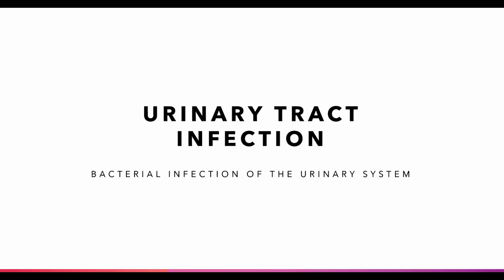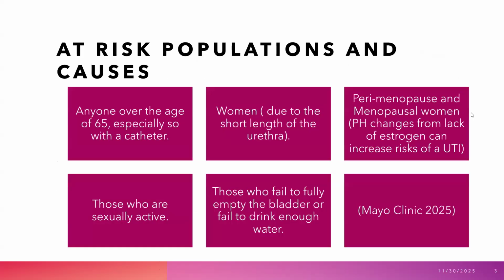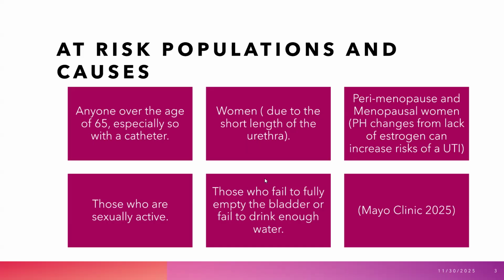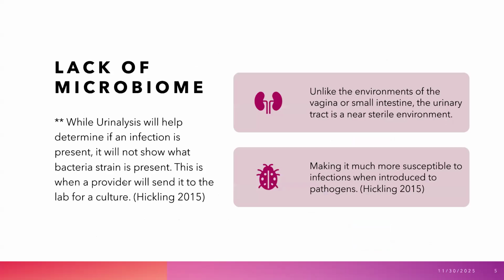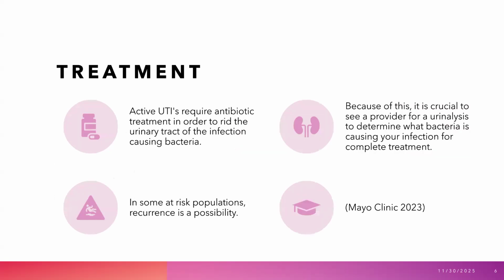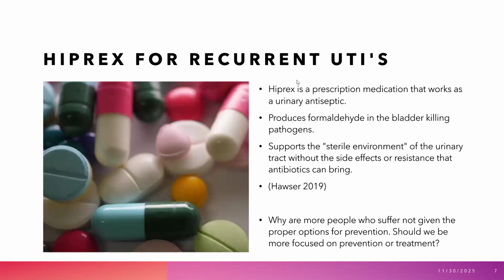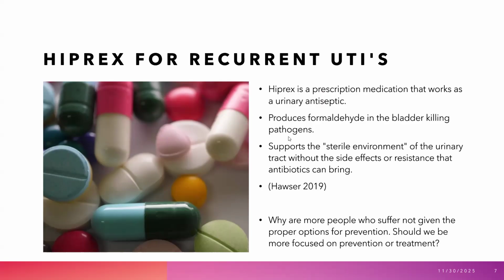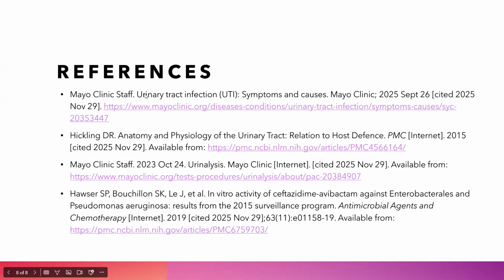A&P Exam 5 - Urinary System